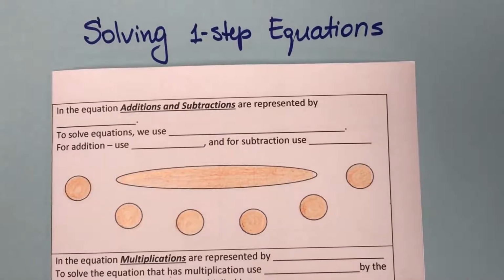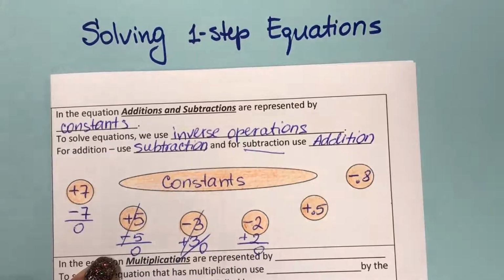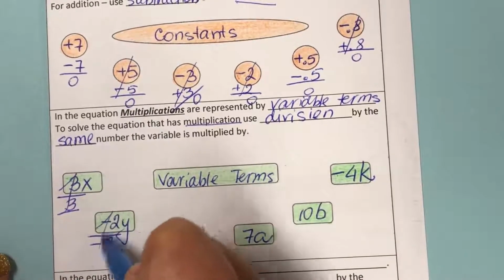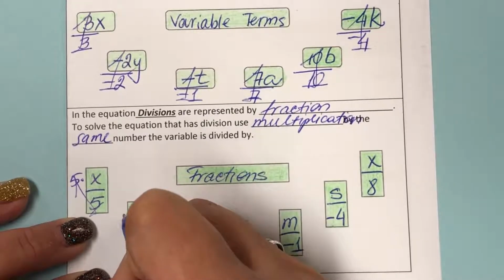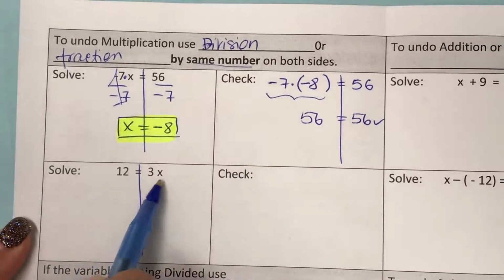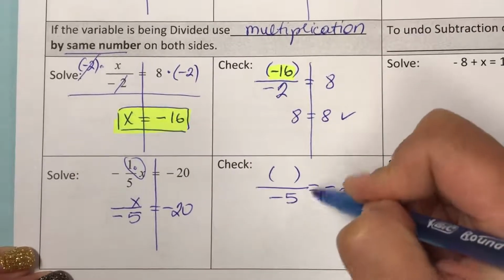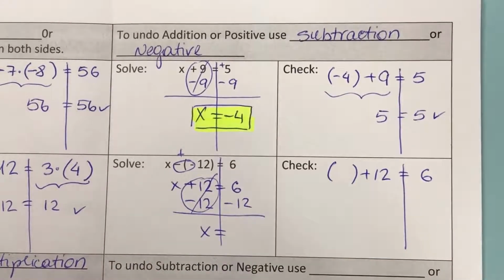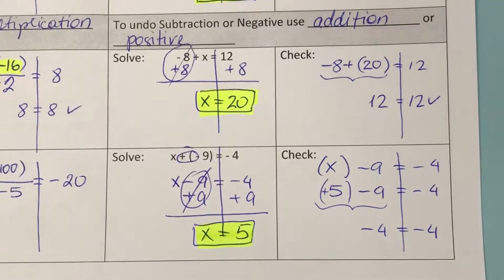Solving 1 Step Equations